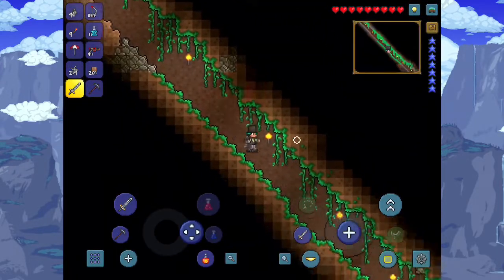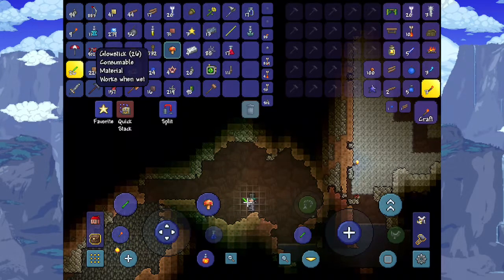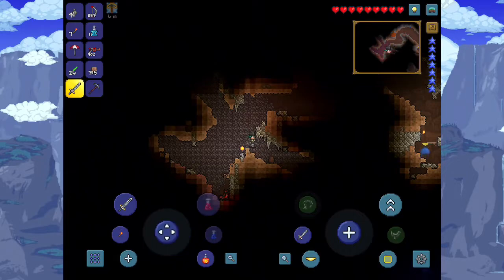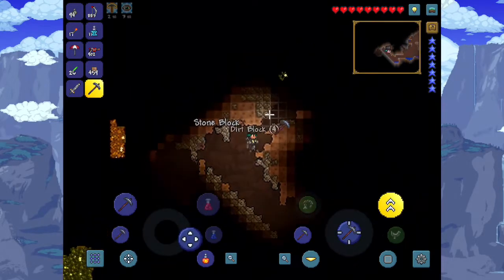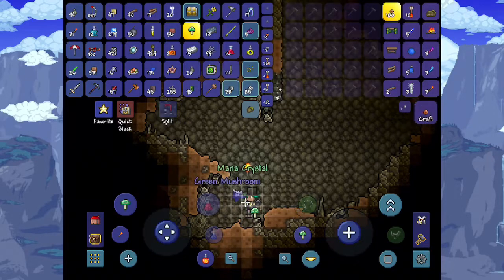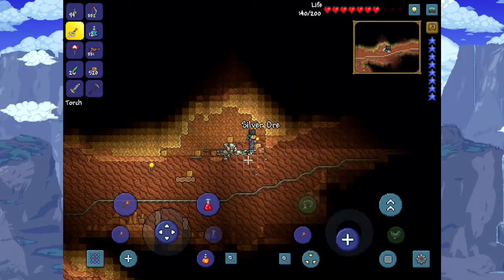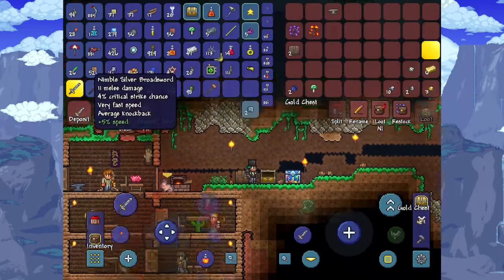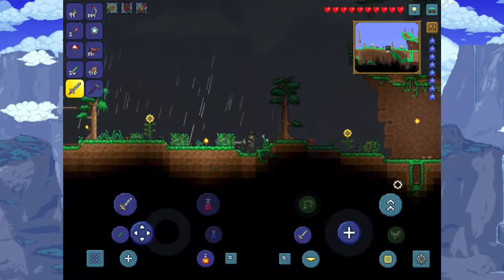Let’s Play Terraria 1.3 Mobile Expert - The Goblin Army! #8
That was quite challenging!